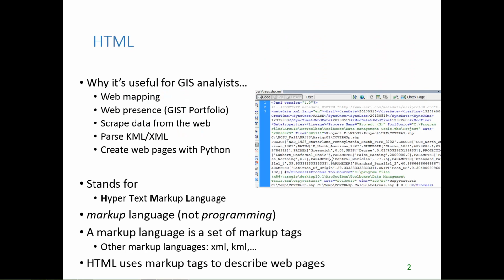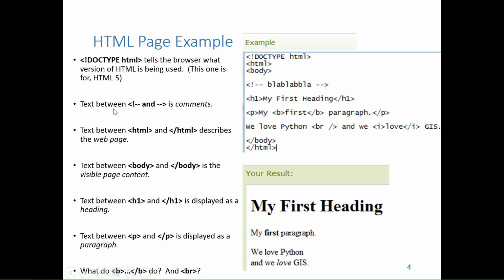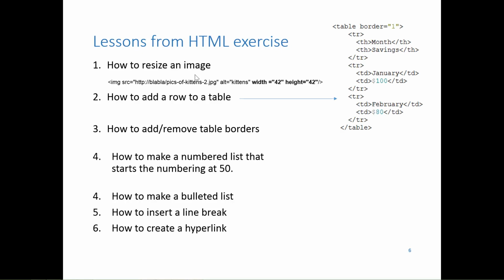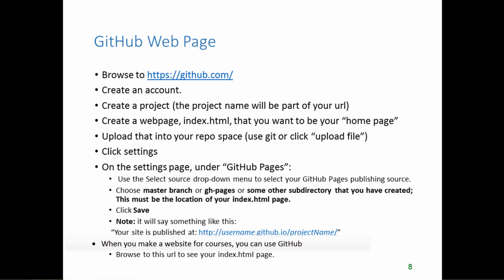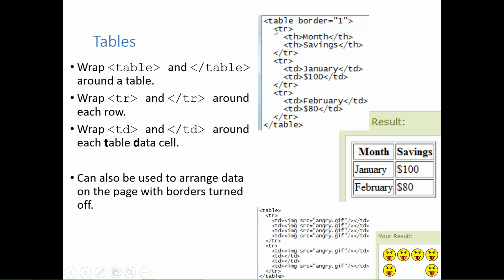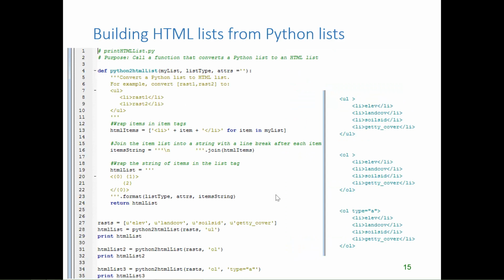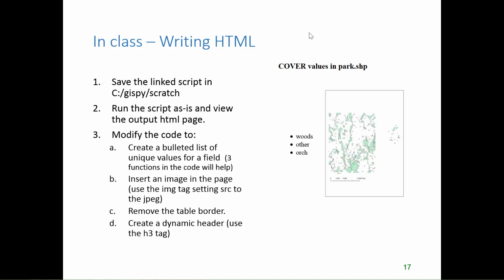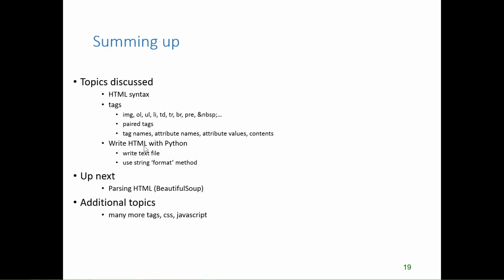GIS540: Working with HTML (Ch 20.1)